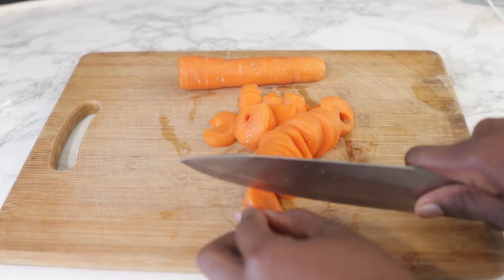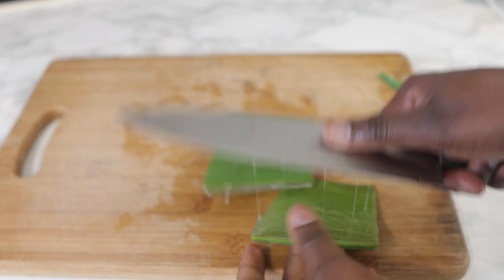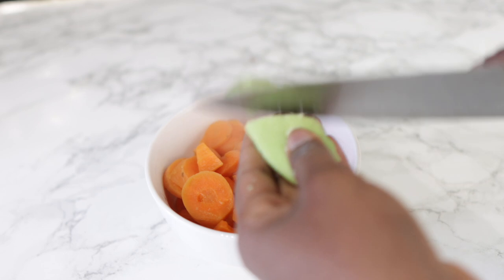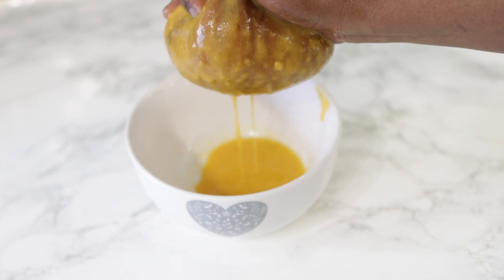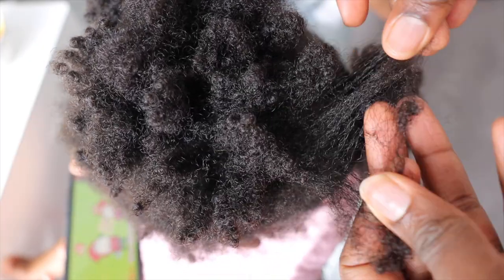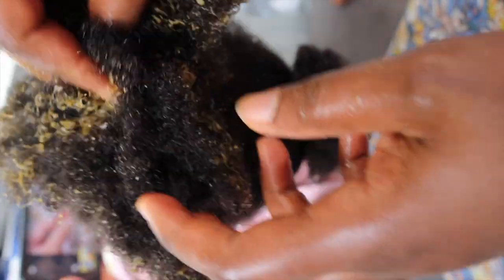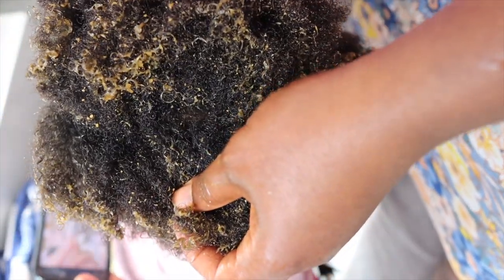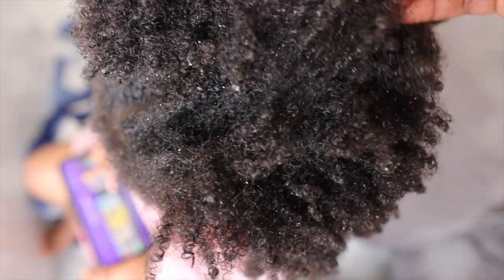Only 3 Ingredients And Your Hair Will Grow Like Crazy! Her Hair Went from Bald 2 A Head Full of Hair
Hey guys, I share with you all a diy hair growth treatment containing only 3 ingredients. Only 3 Ingredients And Your Hair Will Grow Like Crazy! I use this on my daughters hair and Her Hair Went from Bald 2 A Head Full of Hair in a few months. this grows hair like crazy, stops hair fall and keep your hair super moisturised, which prevents breakage.

ingredients used:

carrots
Aloe Vera
avocado